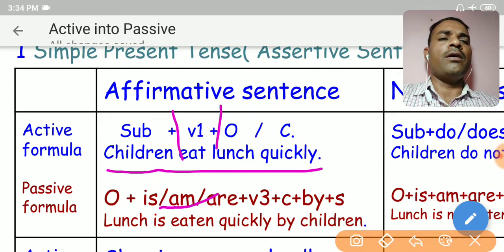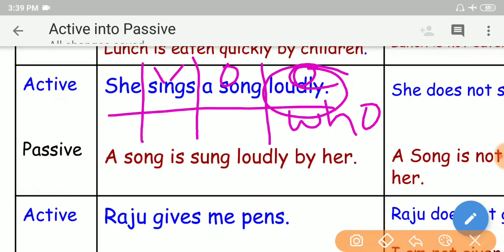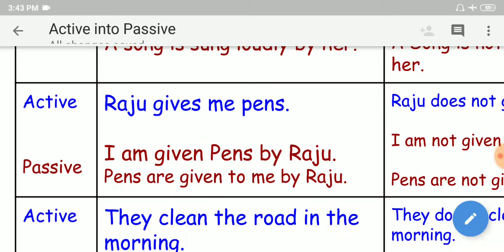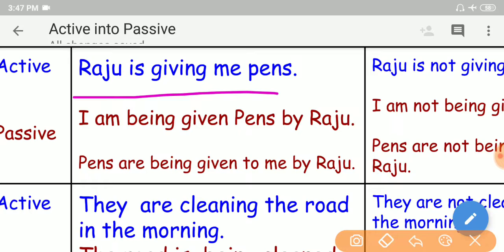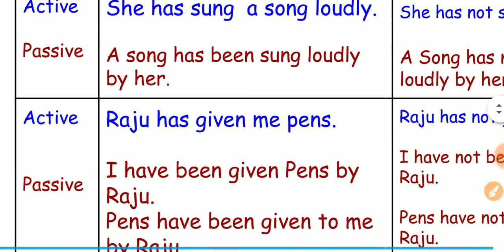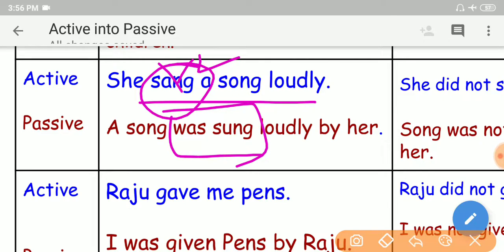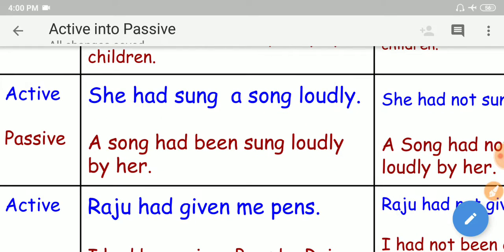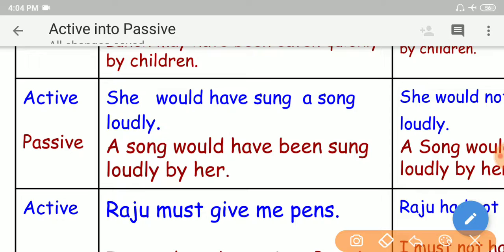KPSC General English : Active & Passive Part-2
This video helps you how to convert from active into passive through formula in assertive sentence of all tense in English